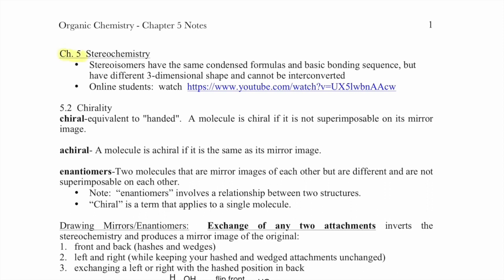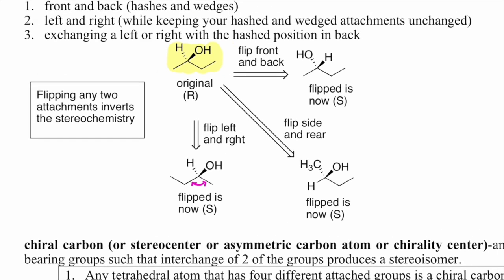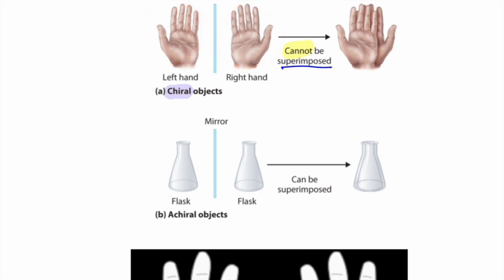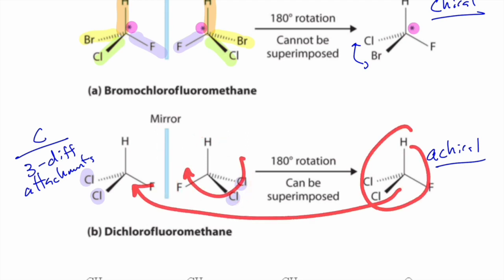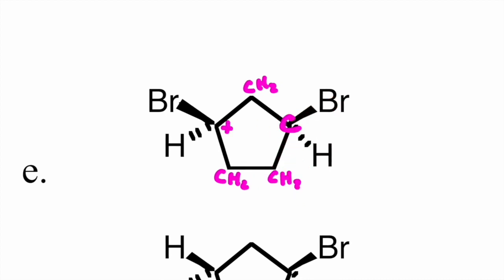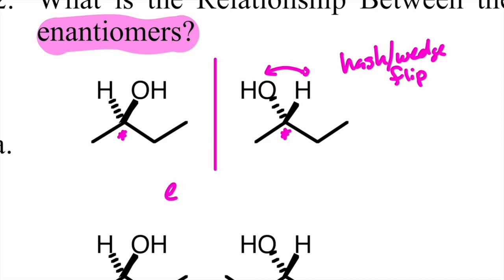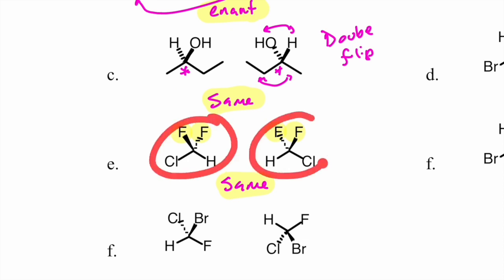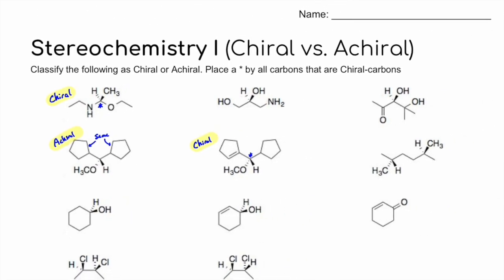Intro to Stereochemistry Notes Video